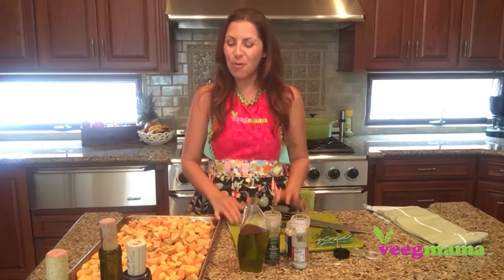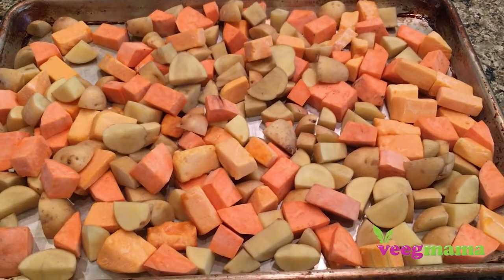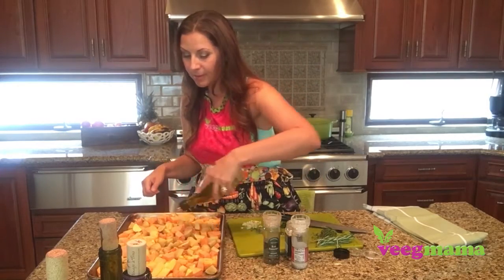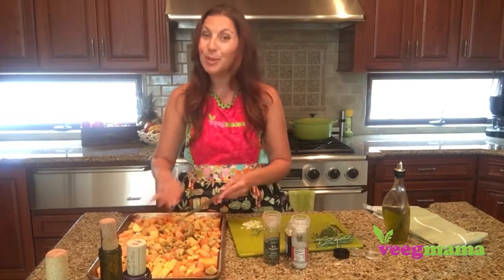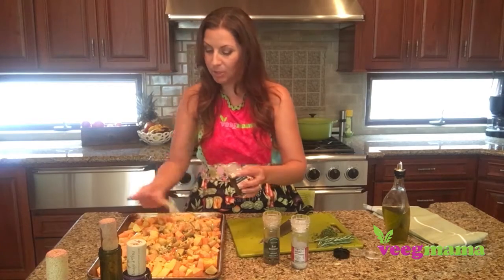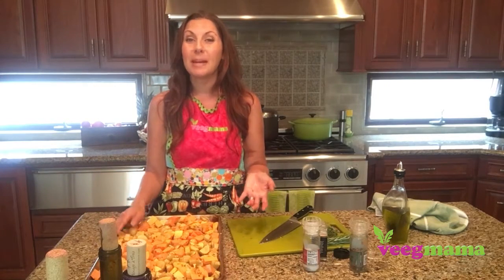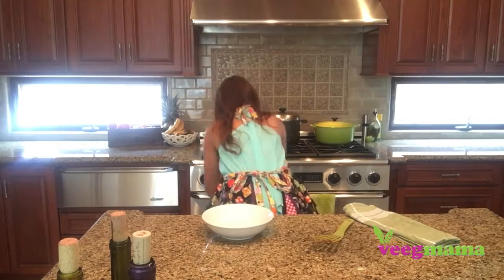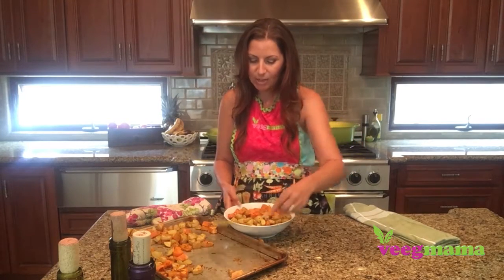Herb Roasted Potatoes & Butternut Squash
Ingredients:
2 sweet potatoes, peeled and cubed
1 package peeled and cubed butternut squash
2 Russet potatoes or 4 Yukon gold potatoes, peeled and cubed
2 tablespoons extra virgin olive oil
3-4 cloves garlic, minced
1 tablespoon garlic powder
2 tablespoons fresh rosemary, finely chopped
2 tablespoons fresh thyme, finely chopped

Instructions:
1. Place the potatoes and butternut squash on a baking sheet.
2. Drizzle with the olive oil. Sprinkle with the herbs, garlic powder, salt and pepper.
3. Roast at 400 degrees for about 30 minutes.